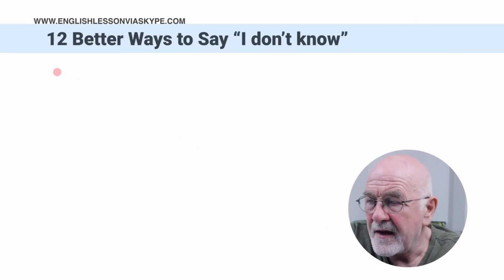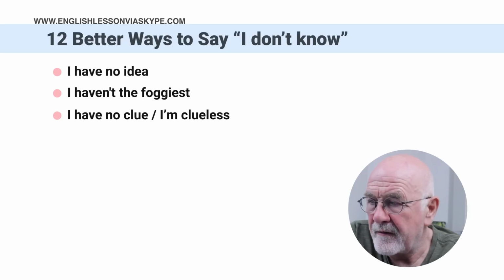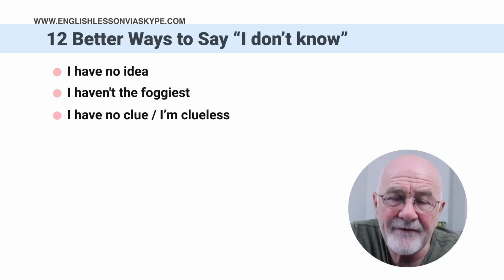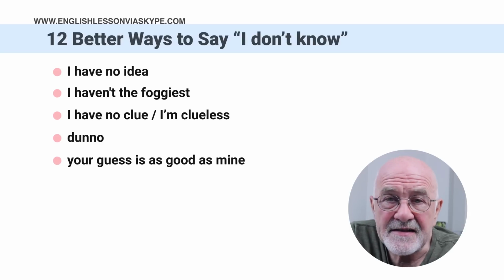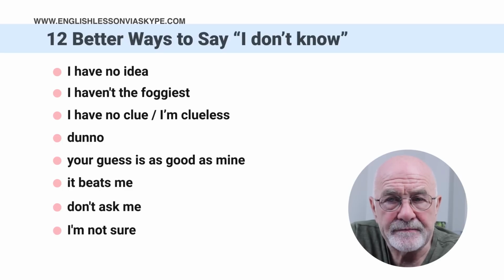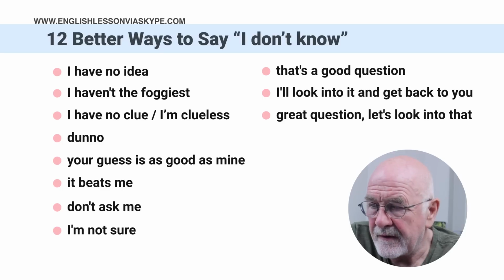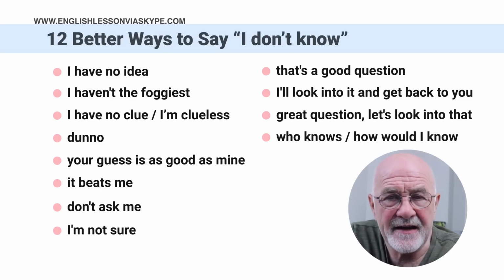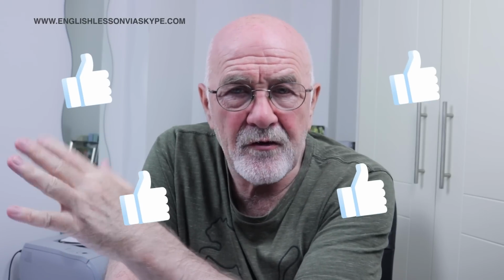STOP saying I don’t know! | Speak English like a native (12 alternatives)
In this lesson, you will boost your vocabulary and learn 12 better ways to say I don’t know in English. Formal and informal English. There is often more than one way to say “I don’t know.”

Learn how to say "I don't know" in professional situations and in daily conversational English. Use these 12 alternatives to sound more like native English speakers.

👨‍🏫 Do you work in English?

If you understand what people are saying in meetings but sometimes struggle to find the right words quickly, Speak Up in Meetings is for you.

It gives you practical English for the moments that are difficult to handle in real meetings:

✅ start speaking without waiting too long
✅ join a fast-moving discussion
✅ buy time when you need to think
✅ ask for clarification
✅ give your opinion clearly
✅ disagree without sounding too direct
✅ raise concerns
✅ confirm decisions and next steps

You’ll get around 100 practical phrases for face-to-face, Teams and Zoom meetings, with guidance on which phrases to use and which ones to avoid.

One-time payment. Instant access.

⏰ LESSON CHAPTERS:

00:00 Intro
01:17 12 Ways to say "I don't know" in English
02:20 I have no idea
03:00 I haven't the foggiest
04:07 I have no clue/ I haven't a clue or I'm clueless
05:37 Dunno
06:24 Your guess is as good as mine
07:42 It beats me
08:34 Don't ask me
09:27 I'm not sure
10:25 That's a good question
11:39 I'll look into it and get back to you
12:21 Great question, let's look into that
12:53 Who knows / How would I know
13:58 Learn how to say "I don't know"